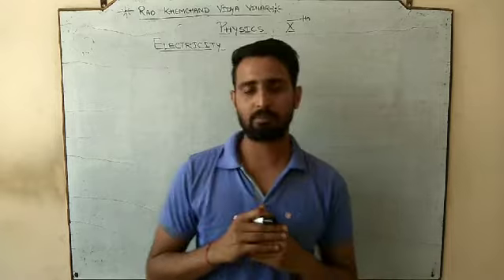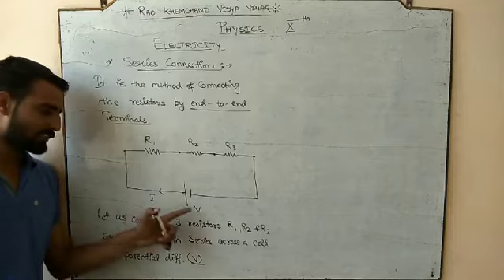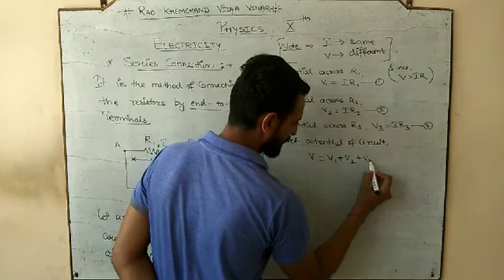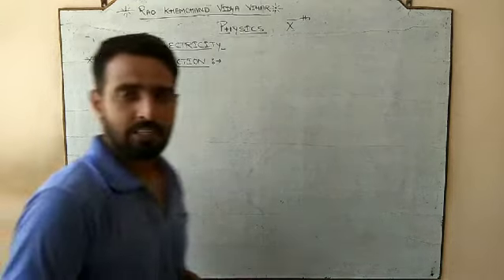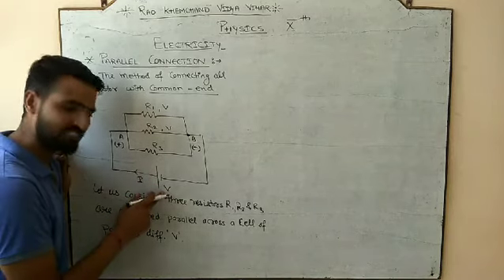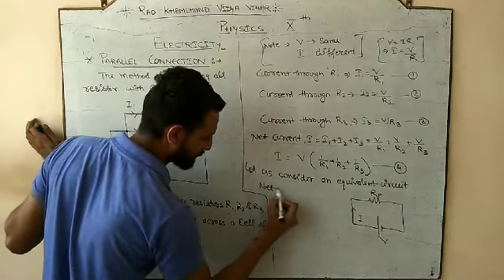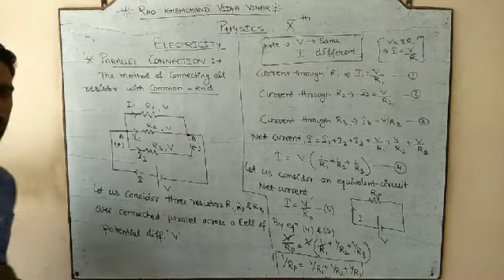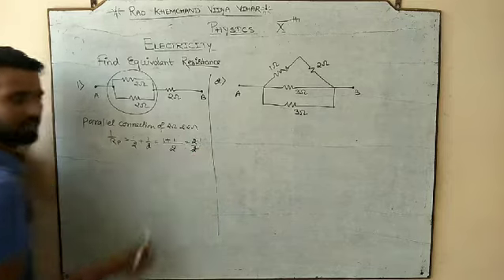10TH ,LECT -4 ,ELECTRICITY (SERIES & PARALLEL connections of resistors)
In this lecture we are going to discuss about the various methods of connections among the resistors means,
-SERIES CONNECTION
-PARALLEL CONNECTION
And we are going to discuss their individual behavior and some NUMERICALS to practice the properties